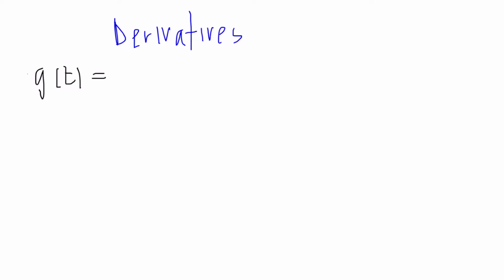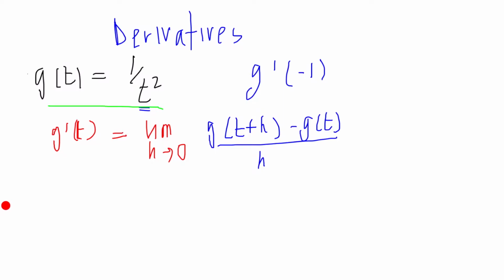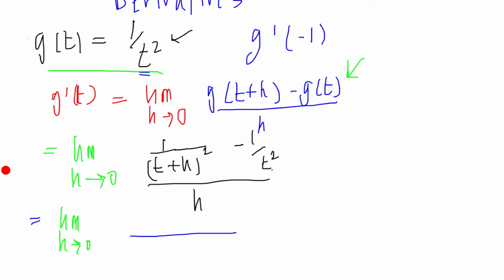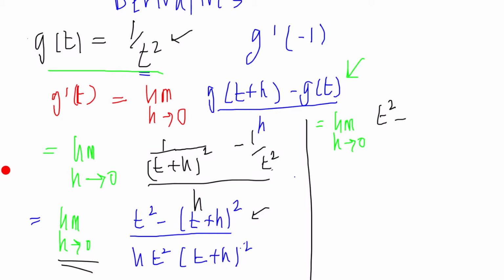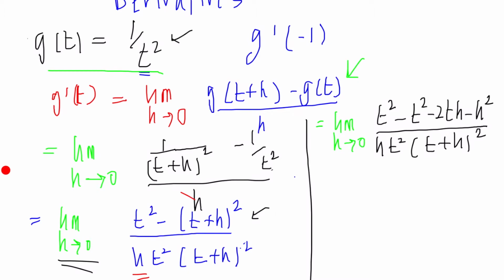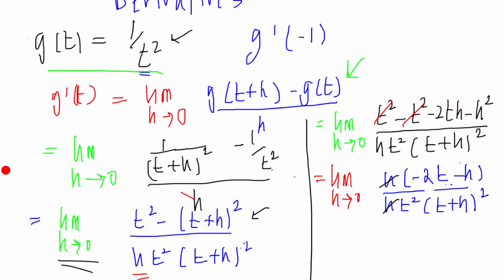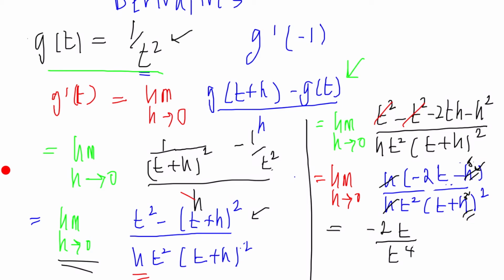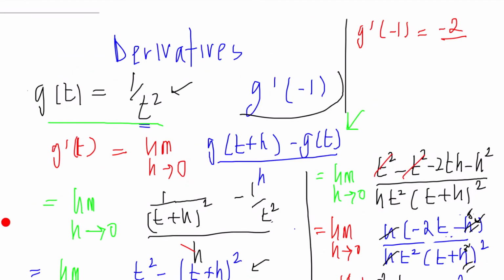how to find derivatives using limit method - example 2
this video explains how to find derivatives using  limit. definition